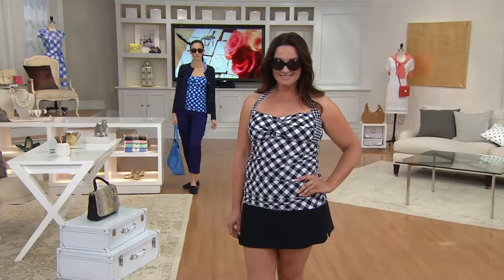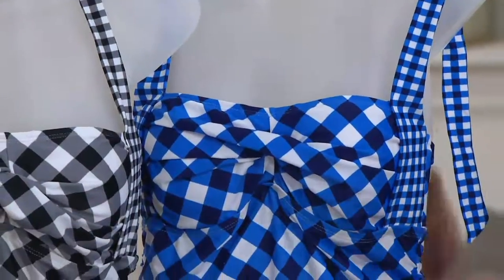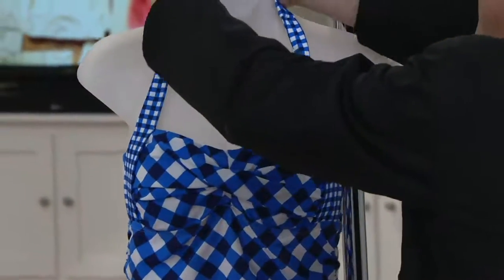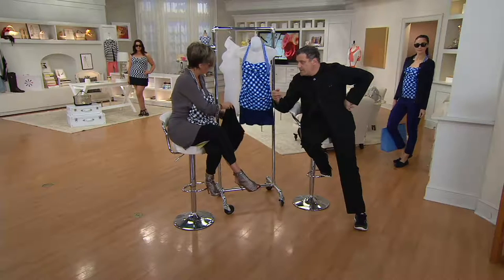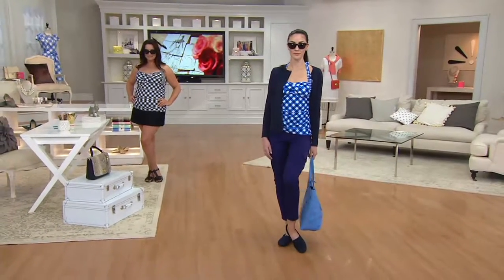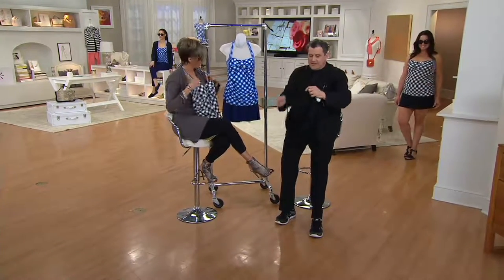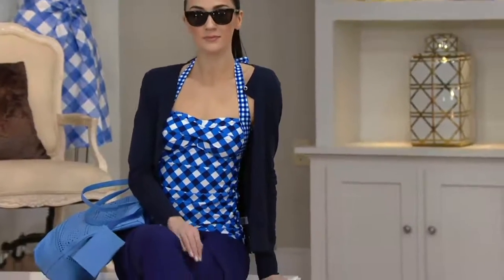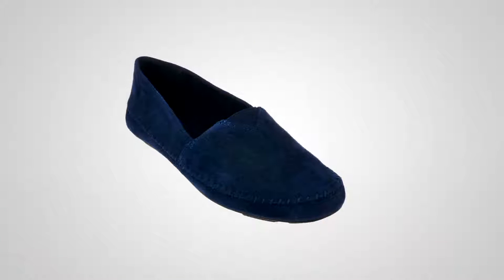Isaac Mizrahi Live! Gingham Print 2-Piece Swimsuit on QVC